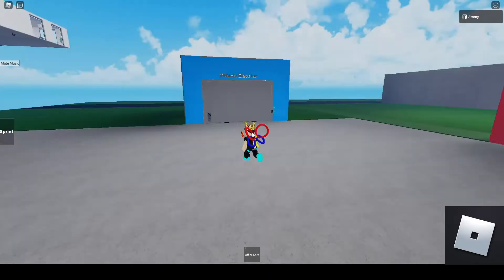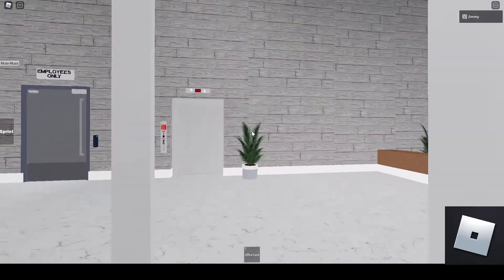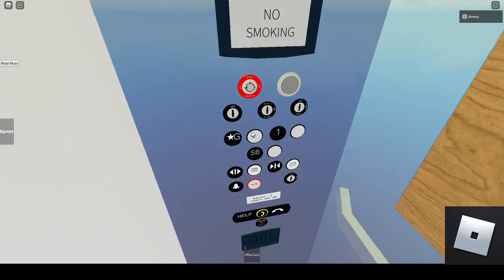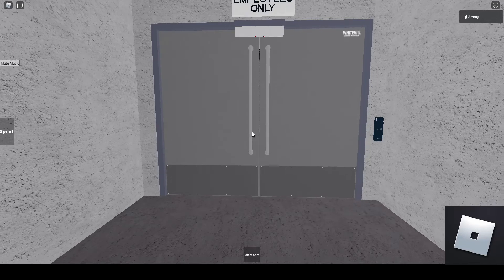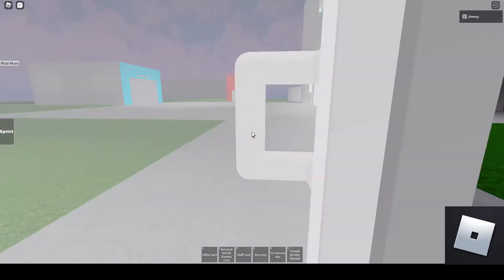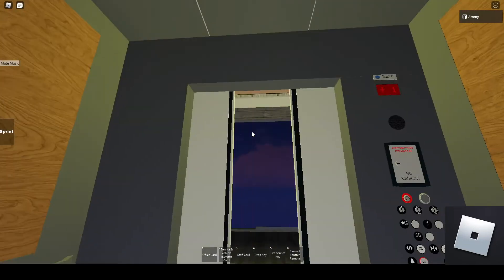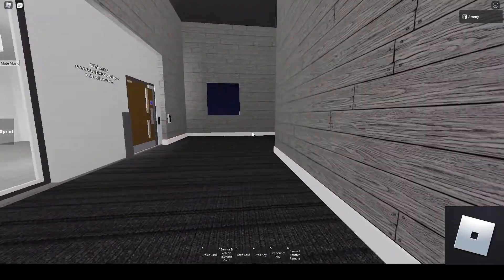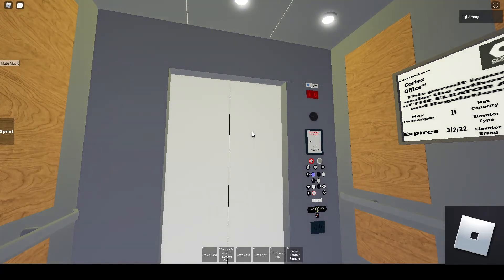(70 SUBS SPECIAL!) New Update of Chapter 1 - Short Official Tour - Cortex Office - Roblox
That's right, Alex has updated a game called Cortex Office, and I decided to record a video of Cortex Office.

Timestamps and Chapters:
[0:00] - Intro
[0:15] - Short Official Tour of Cortex Office
[6:18] - Outro

Credits: Build Cortex Office: Alexandre_Dev
Making and recording video on an Official Tour of Cortex Office and Editor - jimmylu1238

Enjoy this video! Hoping this video likes it! :D